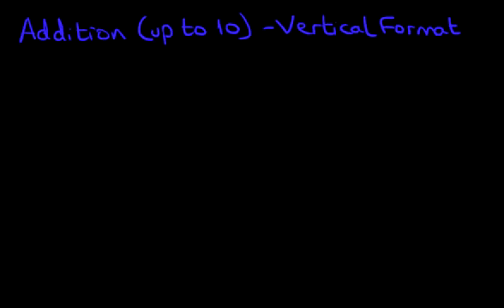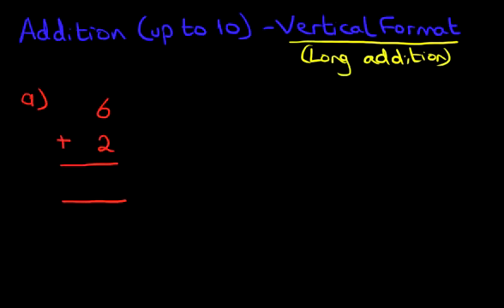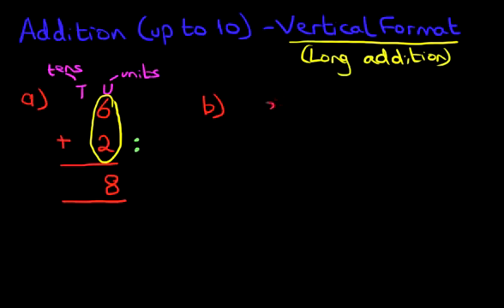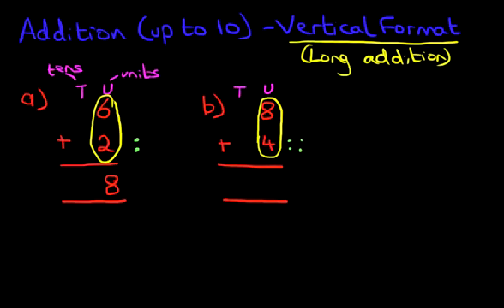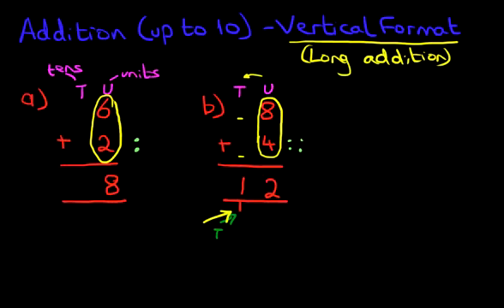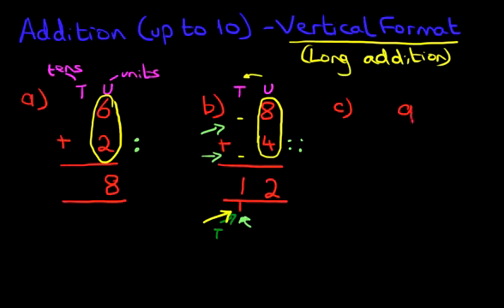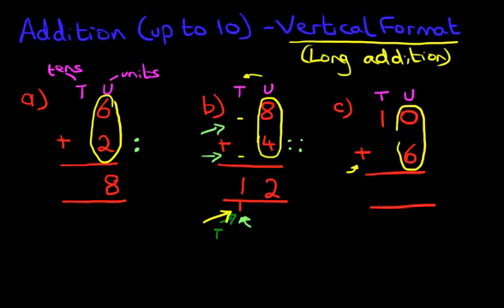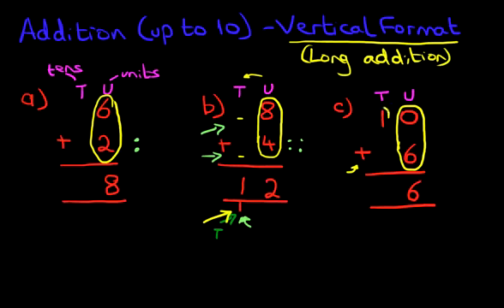Addition (numbers up to 10) - Vertical Format